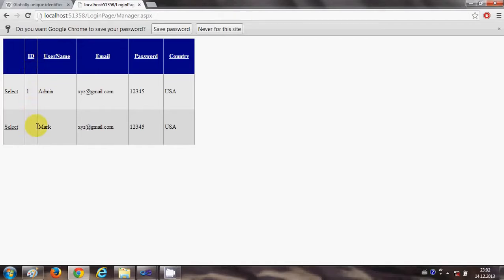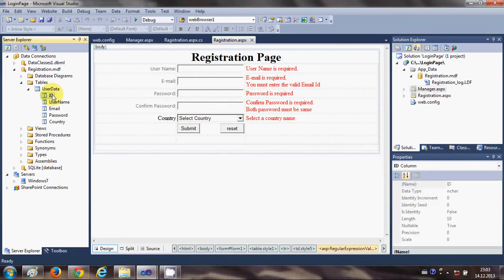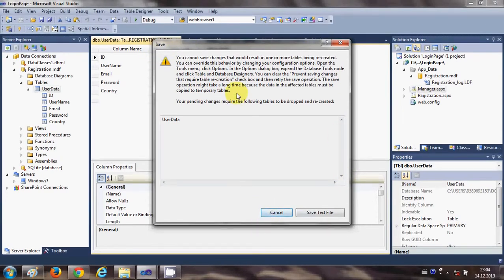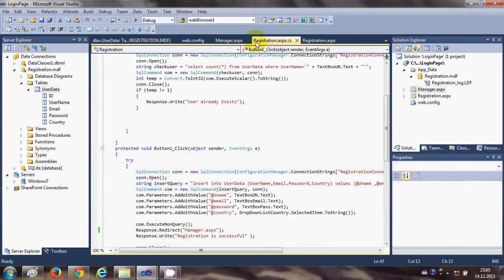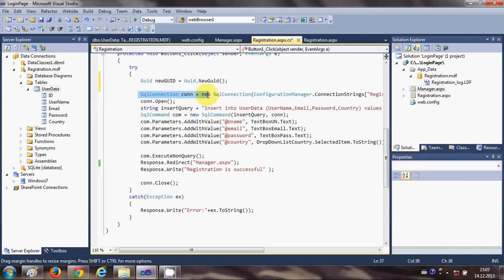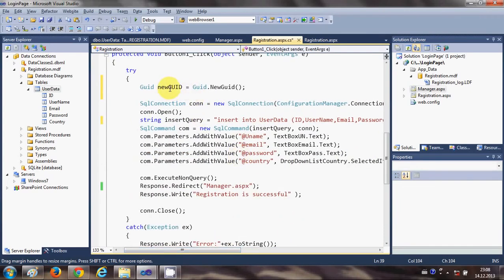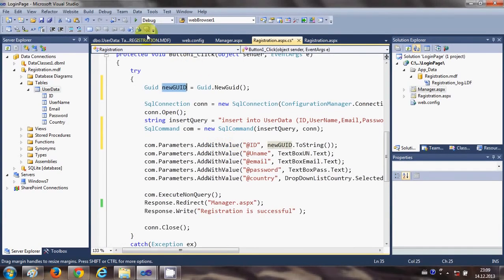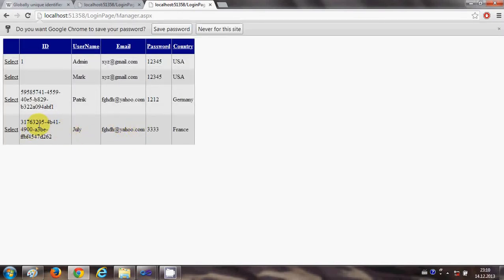ASP NET Tutorial 5 How to Create a Login website Creating Unique Identifiers GUID for each user